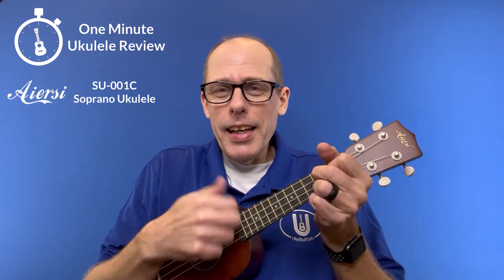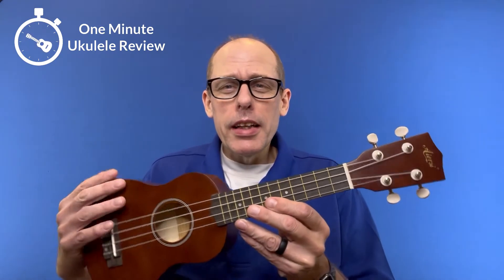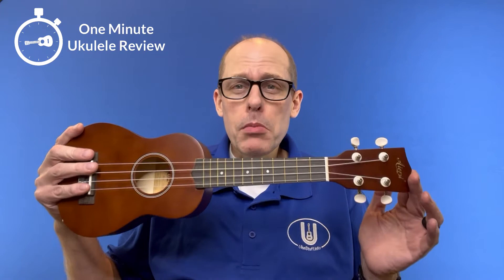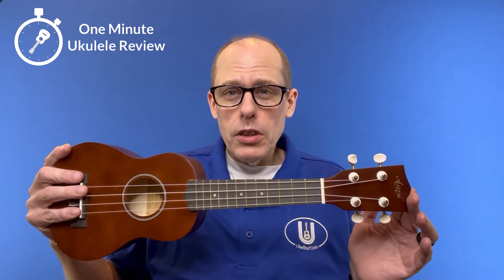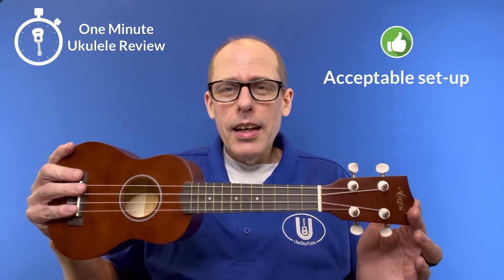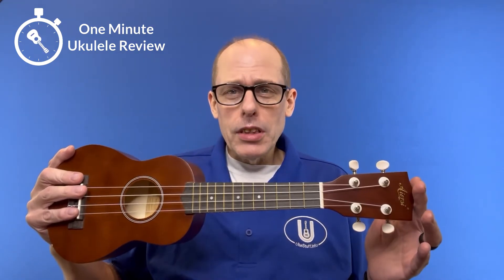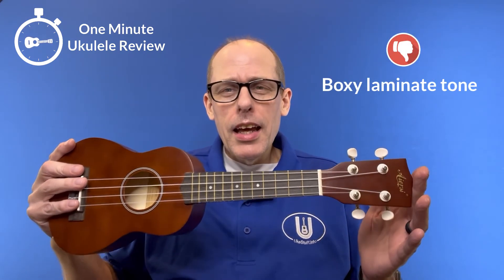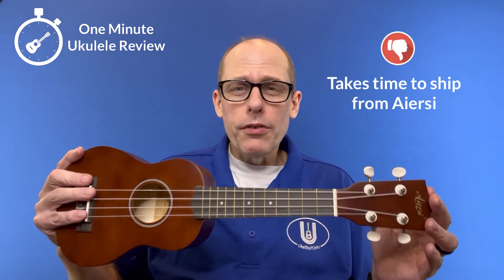One Minute Ukulele Review: Aiersi SU-001C Soprano Ukulele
This edition of the One Minute Ukulele Review looks at the Aiersi SU-001C Soprano Ukulele